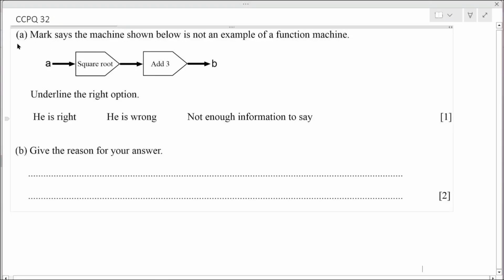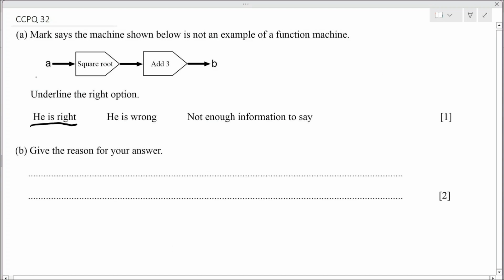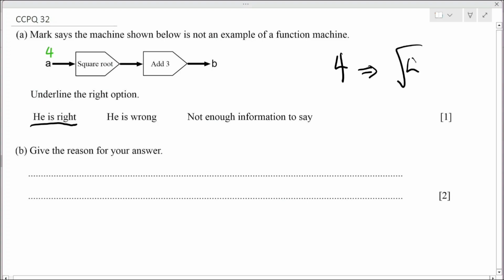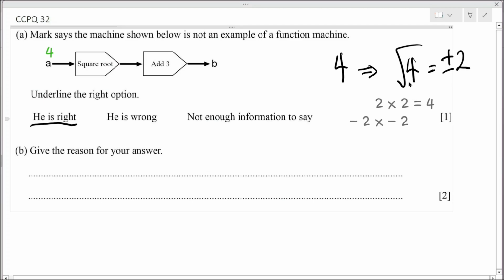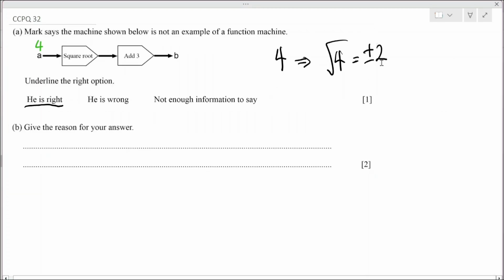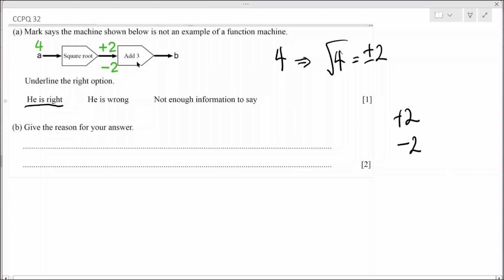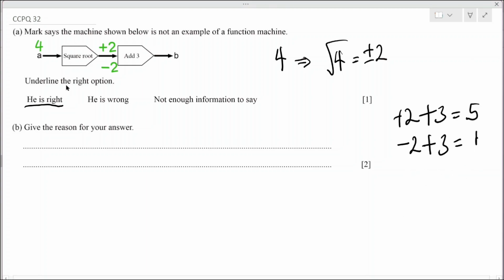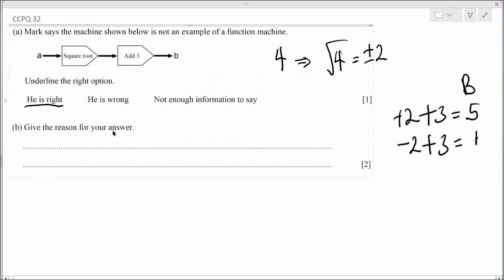32a&b CHECKPOINT MATHS PQ S1, FUNCTIONS; FUNCTION MACHINE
32.
(a) Mark says the machine shown below is not an example of a function machine.
a - Square root - Add 3 - b
Underline the right option.
He is right        He is wrong       Not enough information to say

(b) Give reason for your answer

enika's, functions
enika's, function machine